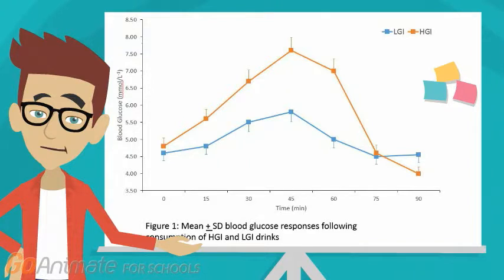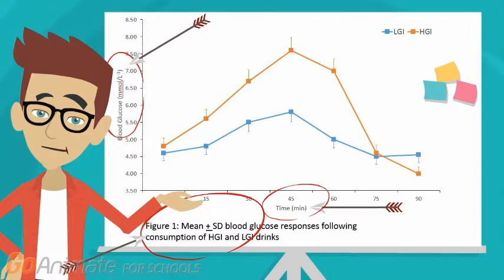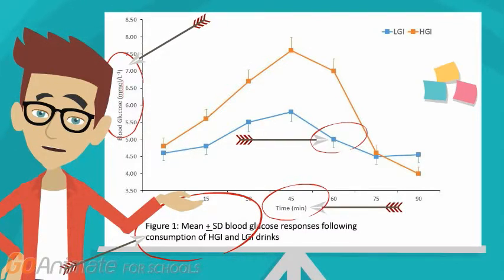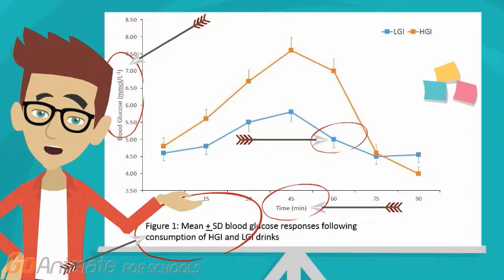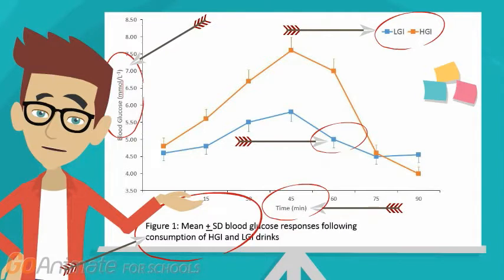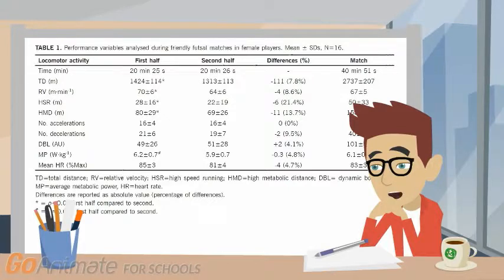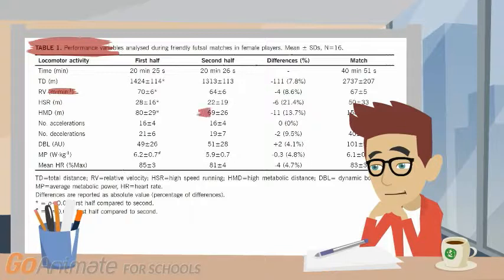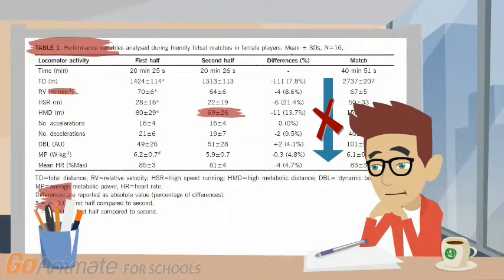Presentation of data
A quick and simple guide to making effective graphs and figures for scientific reports.